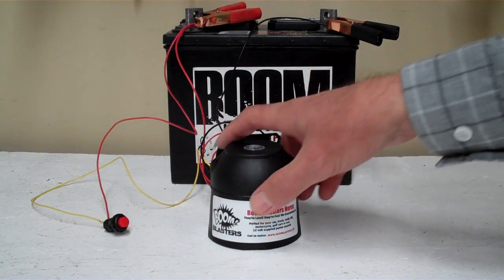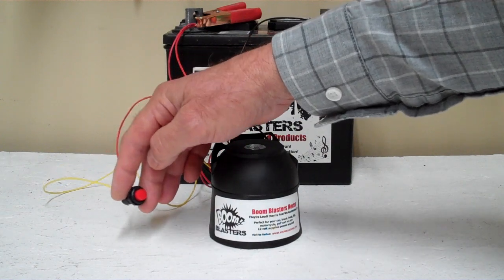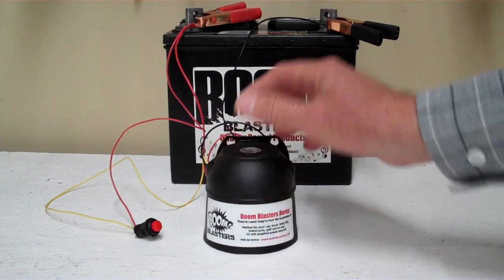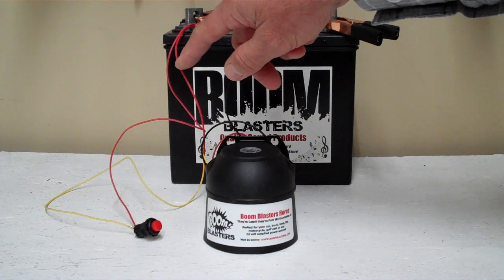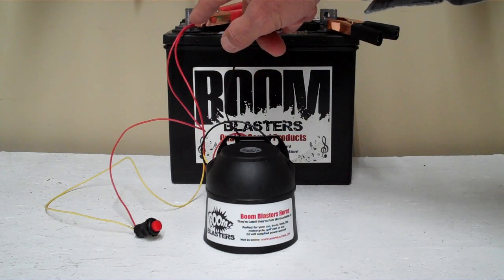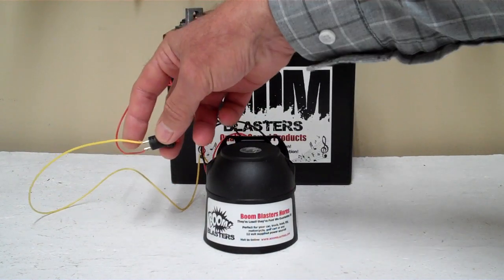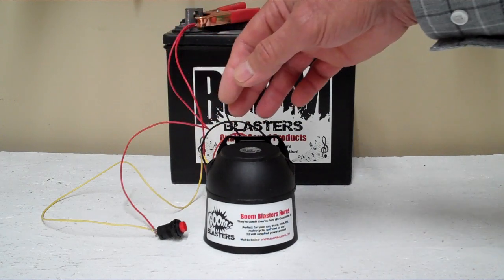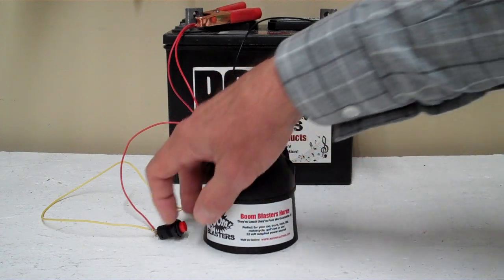European Police Siren Sounds Car Horn